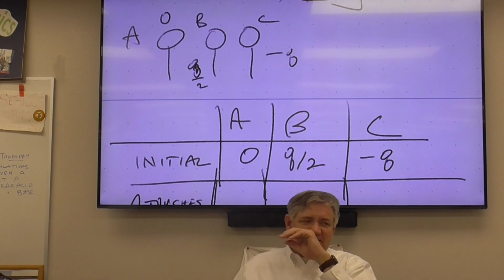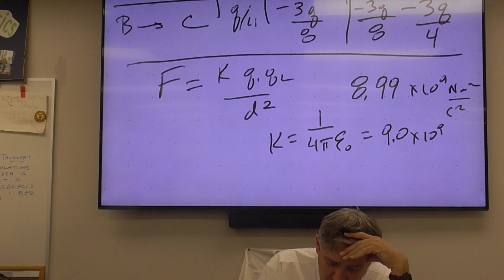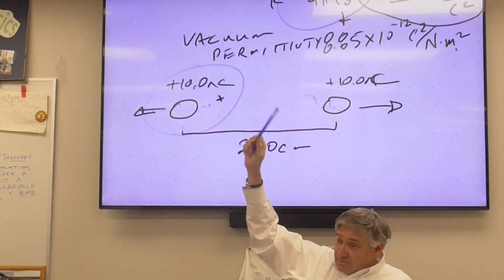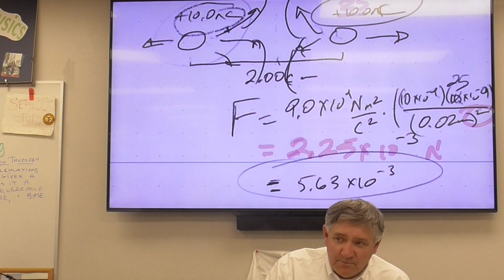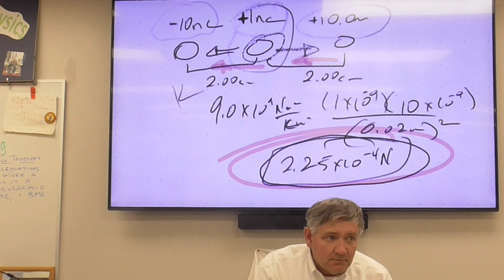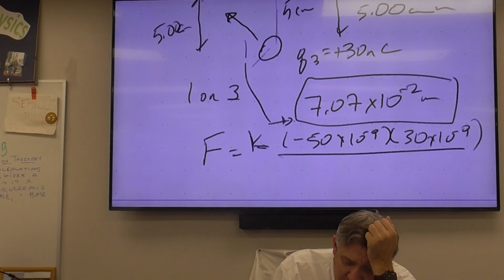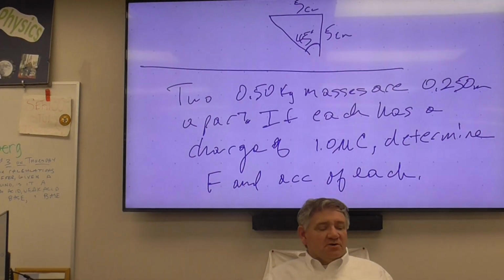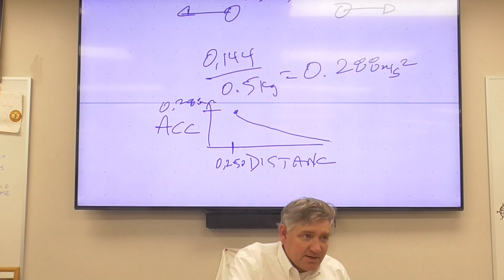AP Physics 2 27 25 Part 3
More electric force examples and assignment.